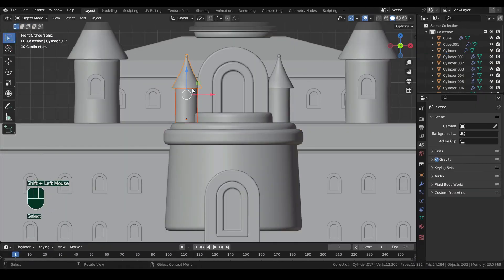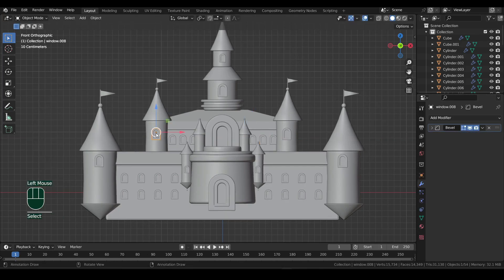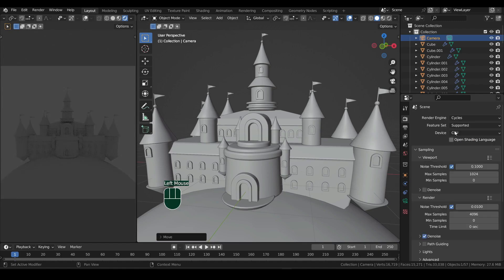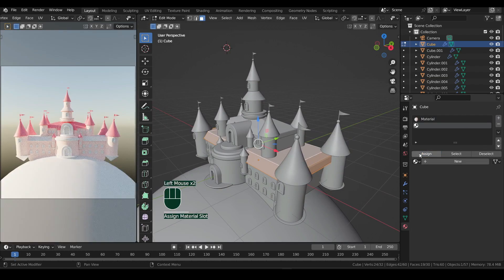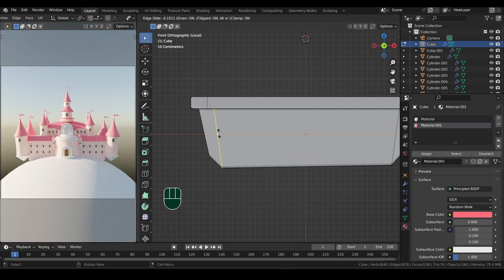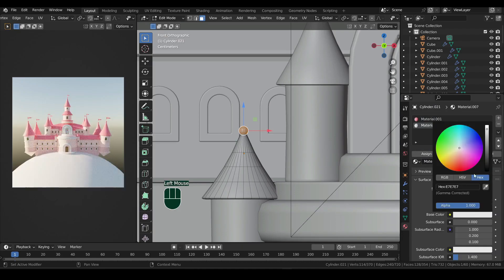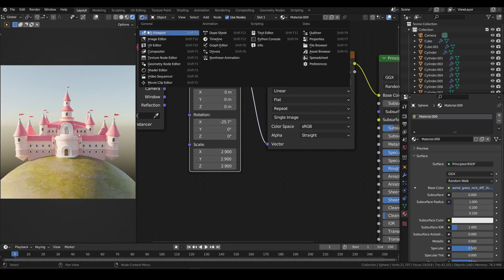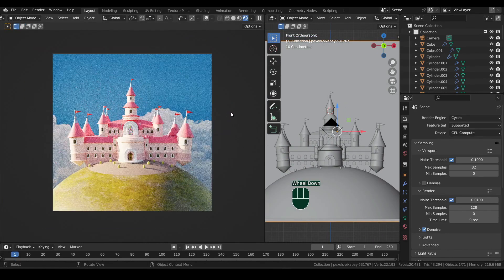How to Create an EPIC Castle in Blender 3D (Part 2 Final) - Beginner Tutorial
This is Part 2 of the castle tutorial.